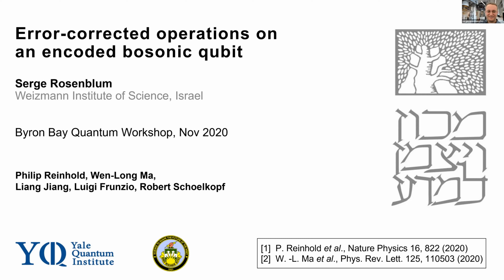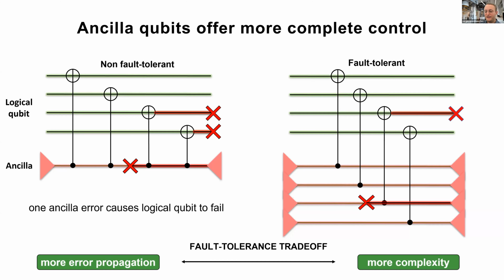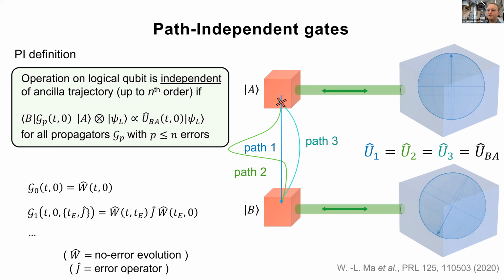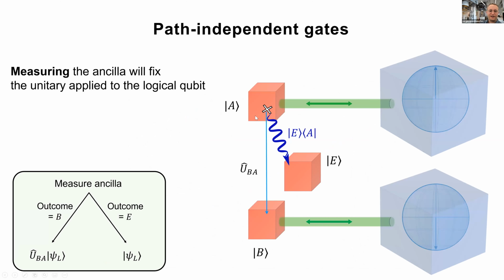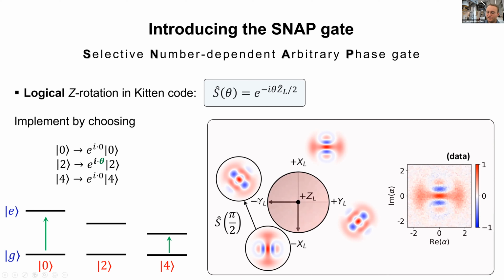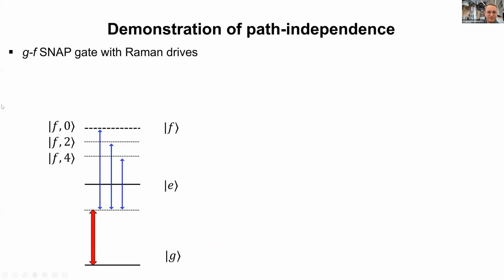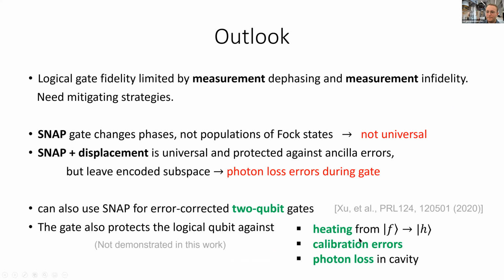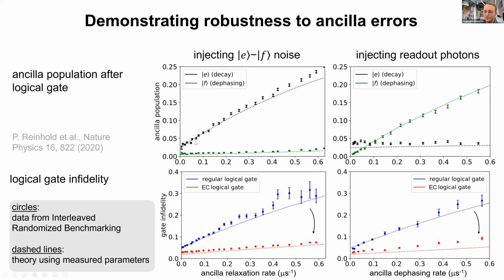Serge Rosenblum - Reversing the effects of errors during quantum gates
Prof. Serge Rosenblum, Weizmann Institute of Science

Talk title: Reversing the effects of errors during quantum gates